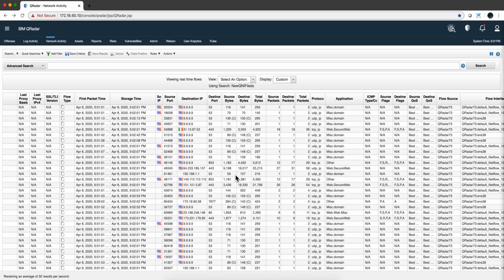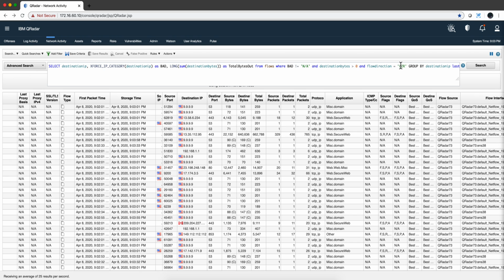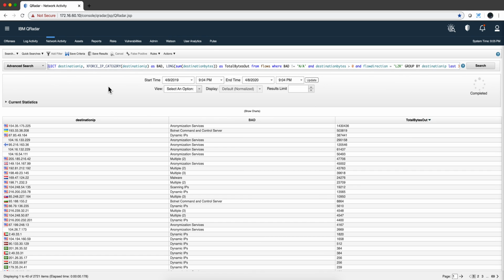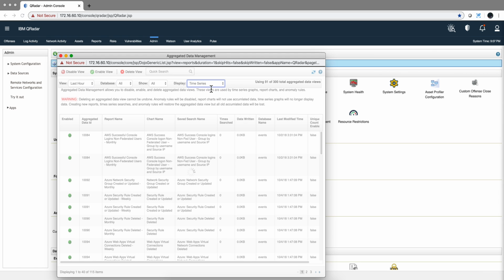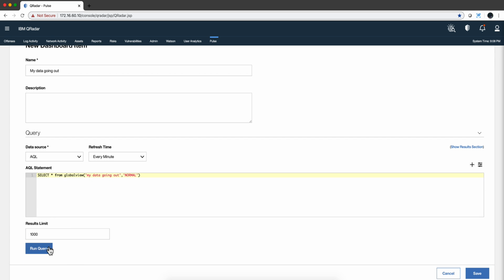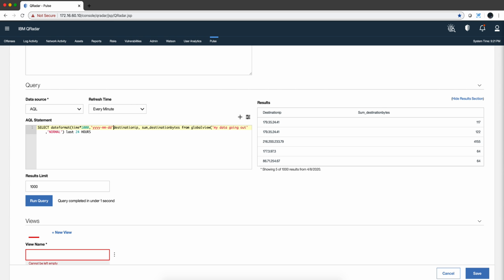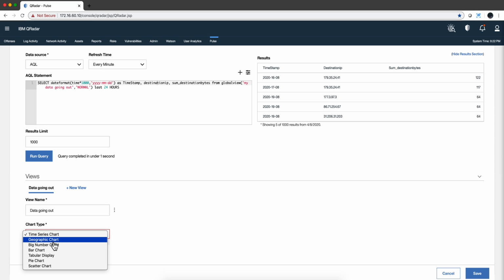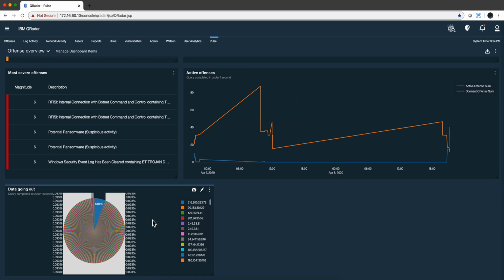How to cheaply do expensive searches in Pulse - GlobalViews